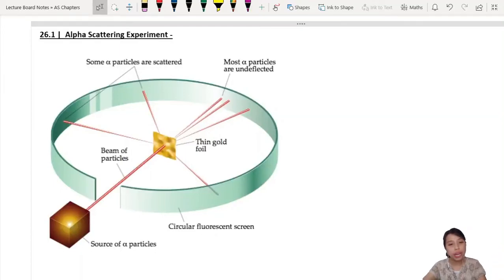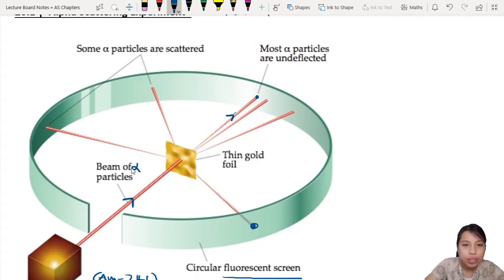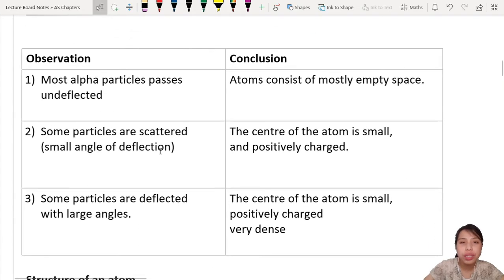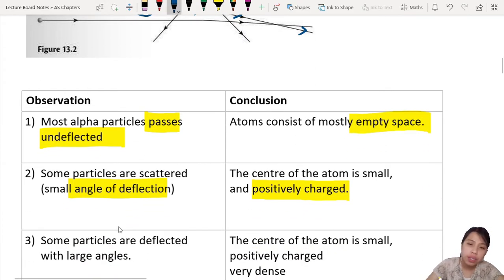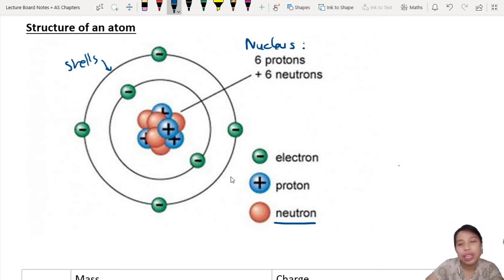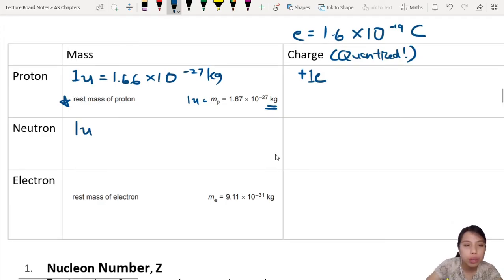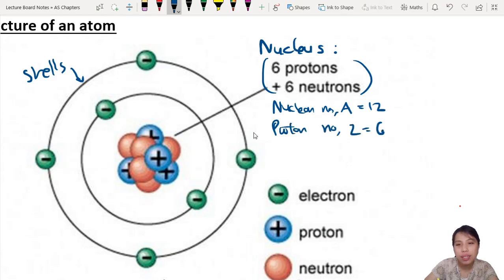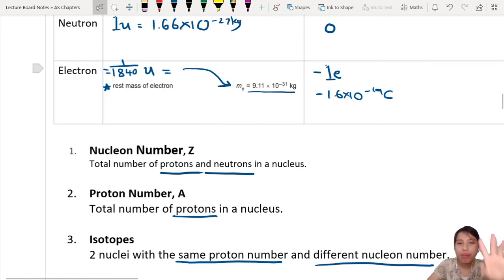11.1a Structure of the Atom | AS Particle & Nuclear Physics | Cambridge A Level 9702 Physics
How did Rutherford's scattering experiment discover what's in an atom?
00:00 Intro
00:16 Rutherford's Experiment
04:01 Observations and Conclusions
07:32 Atom model
11:22 Nucleon and Proton number
12:41 Isotopes